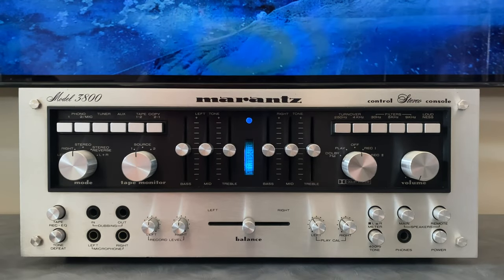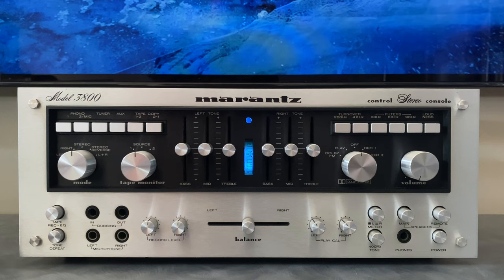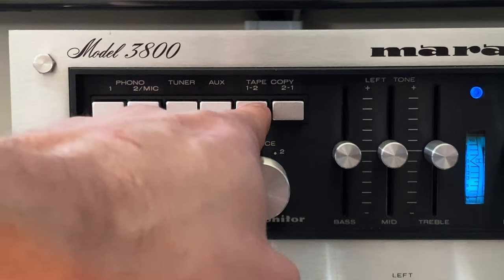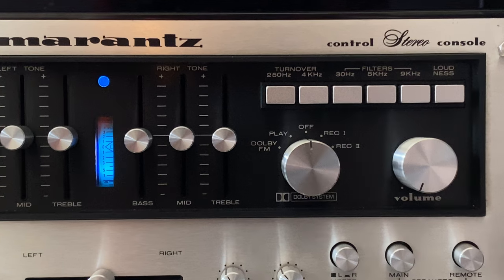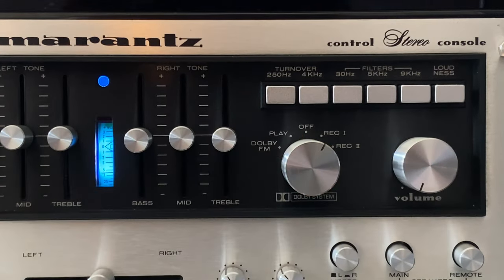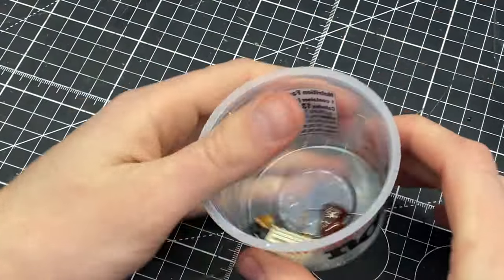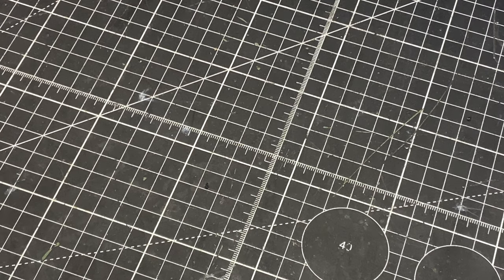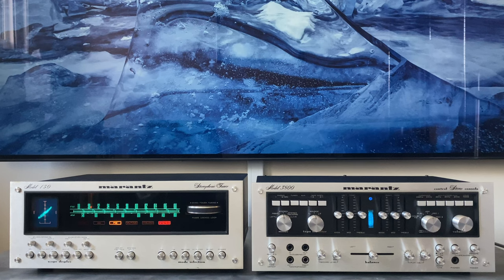Marantz 3800 Restoration Overview - Info, Functions, Connections, Inside Look | Novalux Stereophonic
In this video I go over some basic late 1970s Marantz history and 3800 info. Next up is a detailed look at the front and rear panels, followed by a look inside of the unit. Stick around till the end for a special demonstration.

Resources:
Audio Karma 3800 Restoration Thread:

Marantz Amplifiers & Tuners Catalog 1978
Marantz Stereo Components Catalog 1977

00:00 Introduction
00:27 History & Info
02:54 Front Panel Overview
13:42 Rear Panel Overview
15:22 Inside Look & Restoration Notes
28:25 Special Demonstration